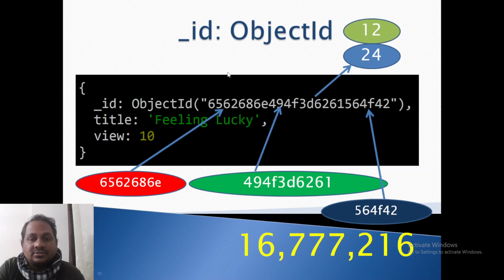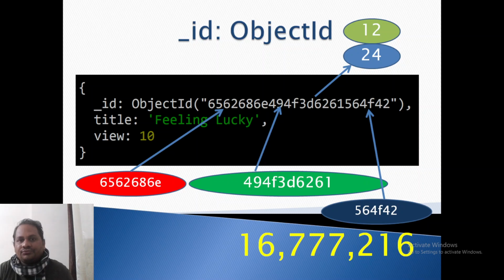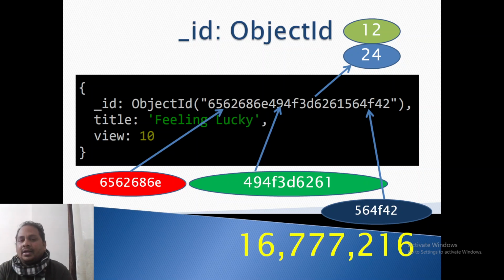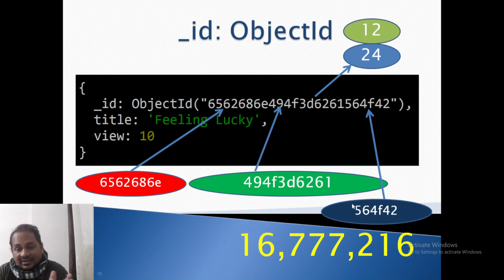Understand MongoDB ObjectID | How MongoDB ObjectId Generates Unique ObjectID